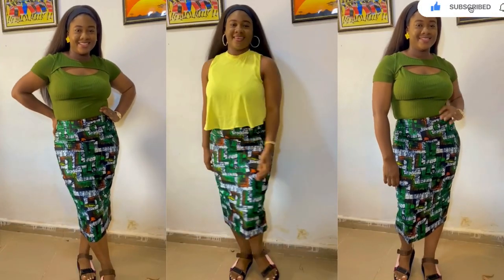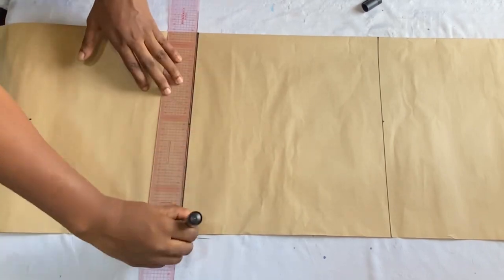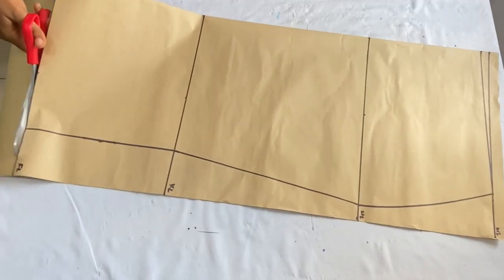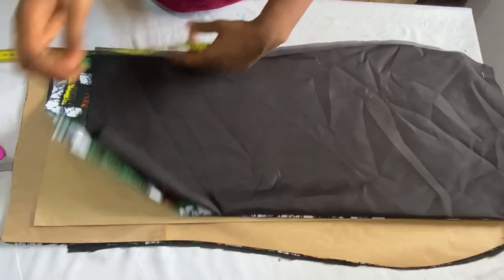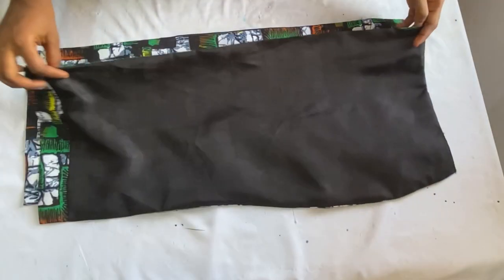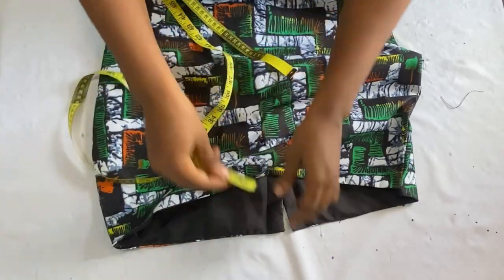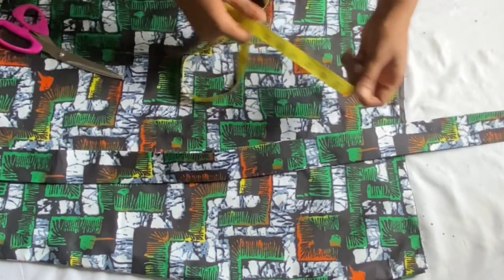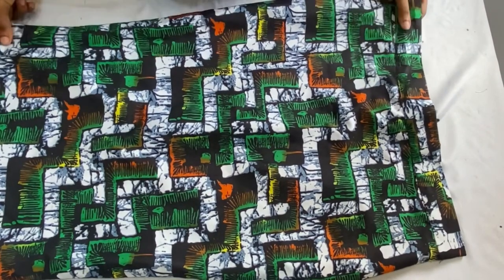PENCIL SKIRT TUTORIAL / How to cut and sew a PENCIL SKIRT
Easy PENCIL SKIRT TUTORIAL/ How to make a PENCIL SKIRT